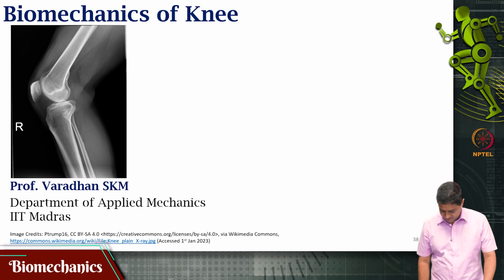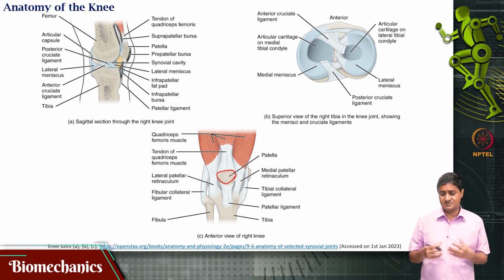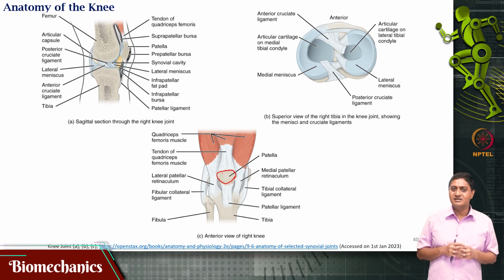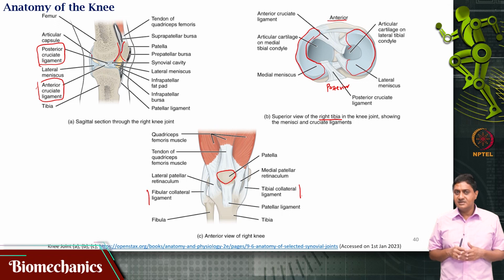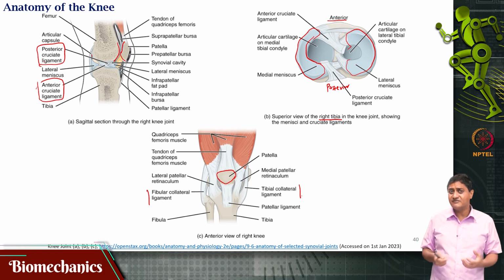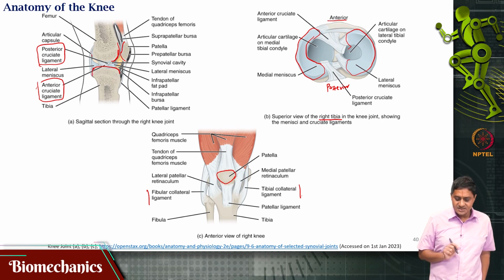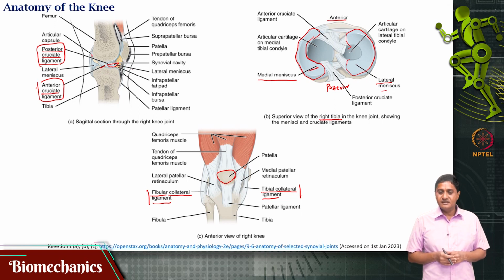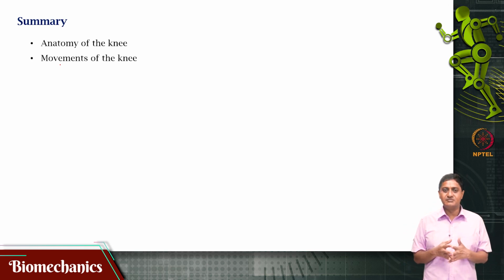#37 Knee Anatomy & Movements | Biomechanics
This lecture introduces the biomechanics of the knee joint, another major weight bearing joint. It describes the anatomy of the knee, including the femur, tibia, fibula, and associated ligaments and muscles. It explains the knee's movements, such as flexion, extension, and rotation.